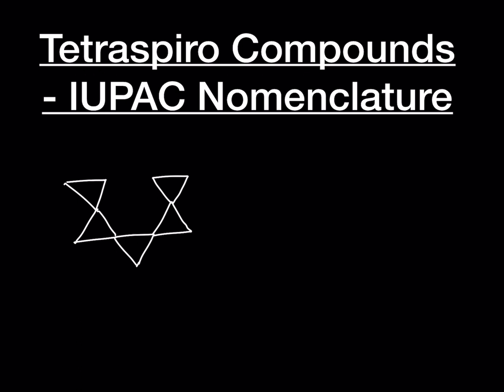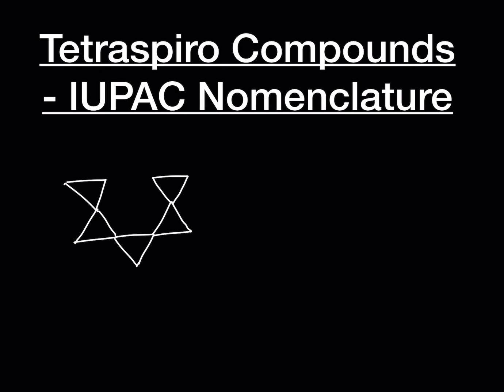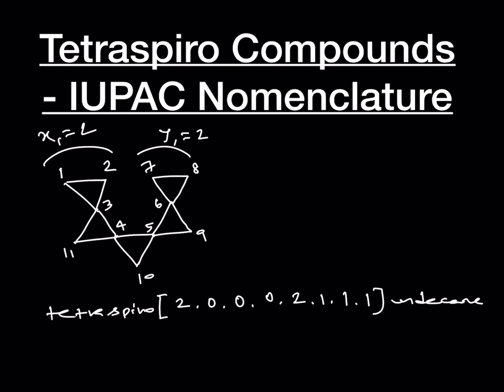Polyspiro Compounds - Part 3 | Tetraspiro | IUPAC Nomenclature | Organic Chemistry | How to name it?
In this video, we have discussed about the IUPAC Nomenclature of Tetraspiro Compounds.

Timestamp
0:00 Introduction
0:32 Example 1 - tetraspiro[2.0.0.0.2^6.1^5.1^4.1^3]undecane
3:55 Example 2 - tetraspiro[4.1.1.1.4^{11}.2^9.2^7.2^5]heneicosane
6:34 Example 3 - tetraspiro[3.1.3^6.1.3^{11}.1.3^{16}.2^4]heneicosane

If you are interested to cross check these names then you can do so in OPSIN. However, please make sure to remove the ^ and {} symbols. I have put these symbols just to imply that they are superscripts.